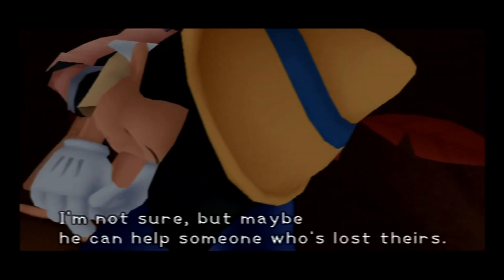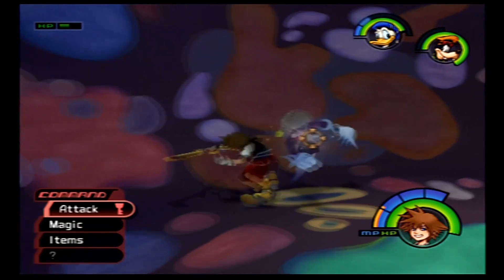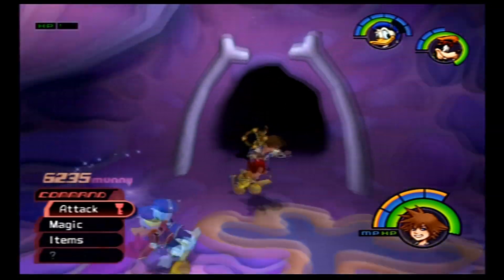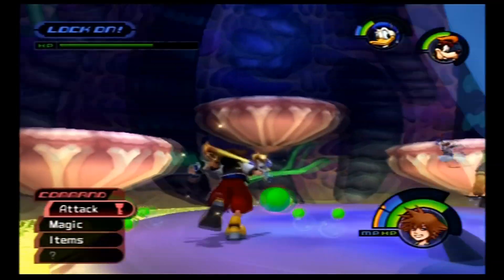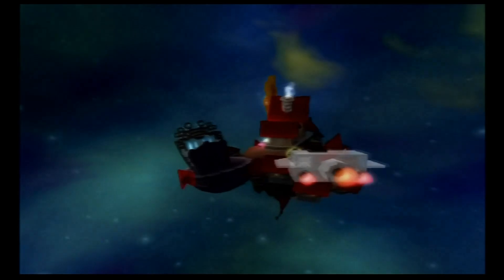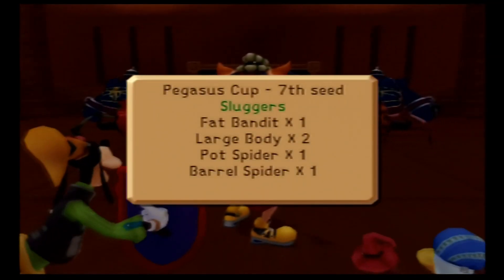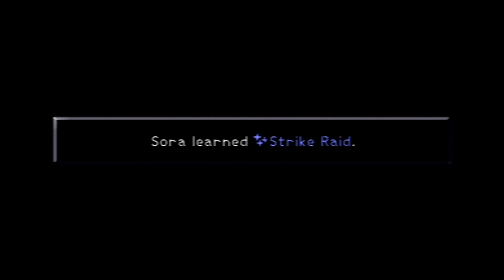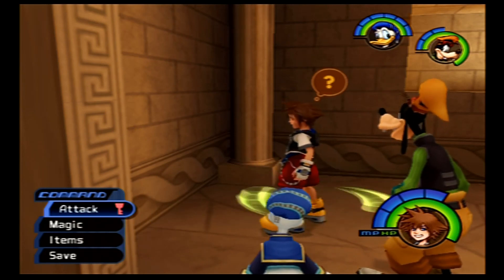Parasite Even | Kingdom Hearts 1 Ep. 3-5 (Stream Archives)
Seems like Riku isn't himself, but another foe stands in the way.

Welcome to Kingdom Hearts 1! Developed by Squaresoft (now Square Enix) and released for the Sony Playstation 2 in 2002, Kingdom Hearts is the Action-RPG crossover of Disney and Final Fantasy that nobody was expecting but would become a phenomenon unto itself.

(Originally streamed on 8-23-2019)